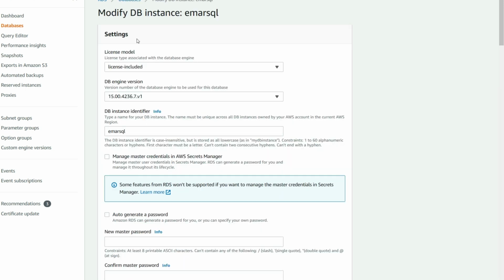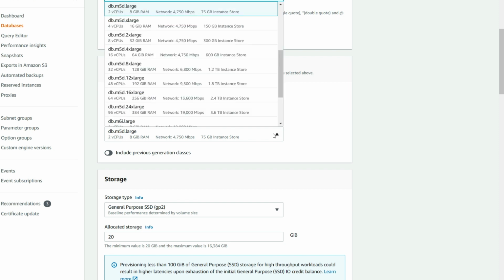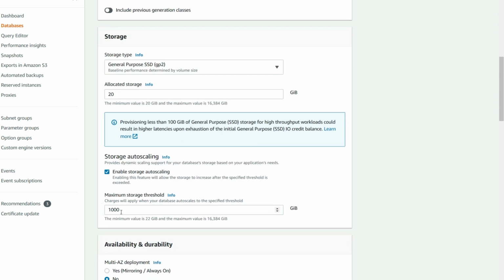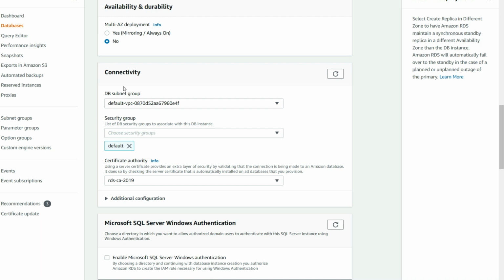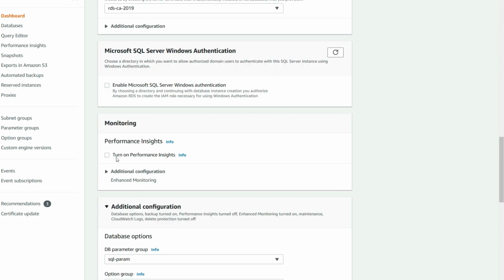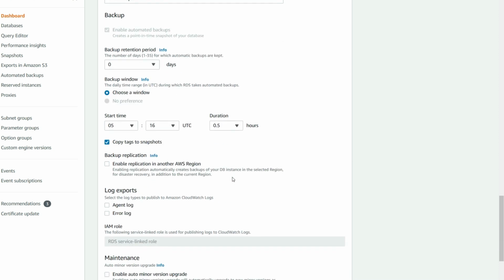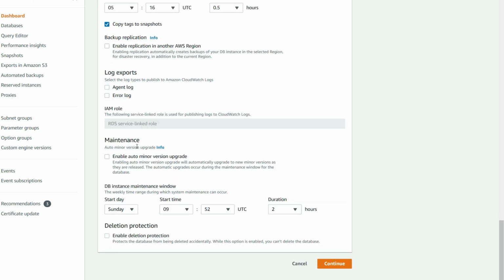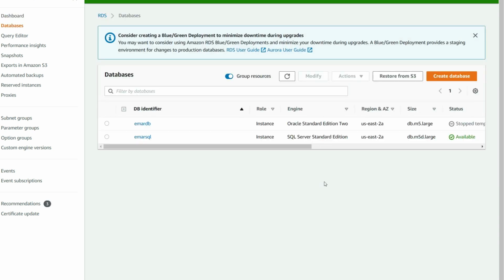How to Modify SQL Server RDS Instance